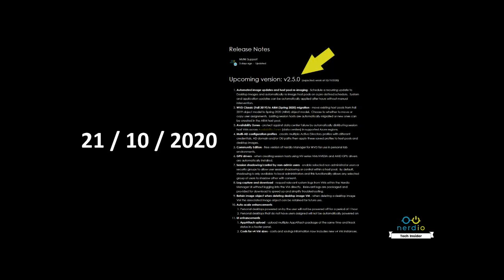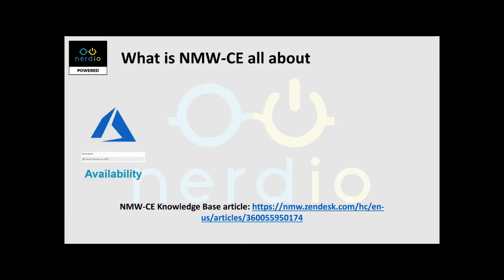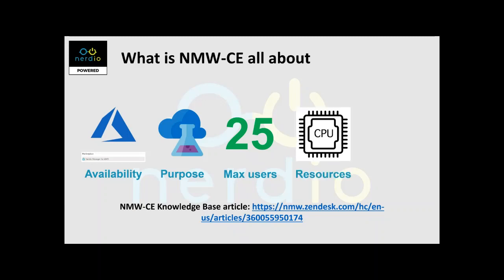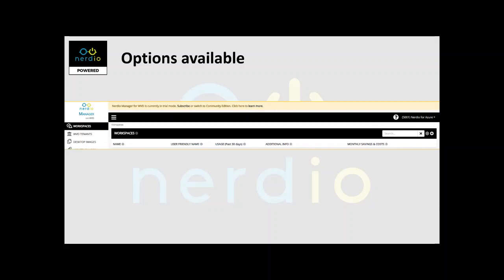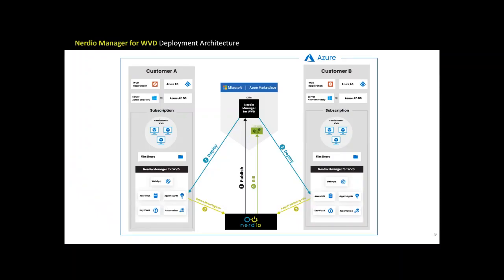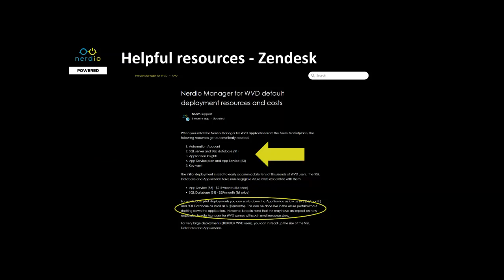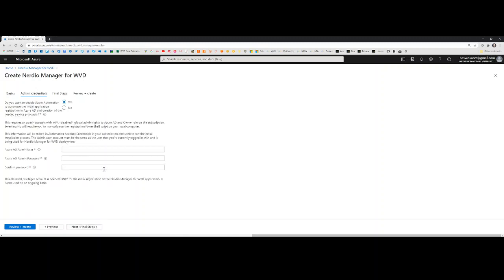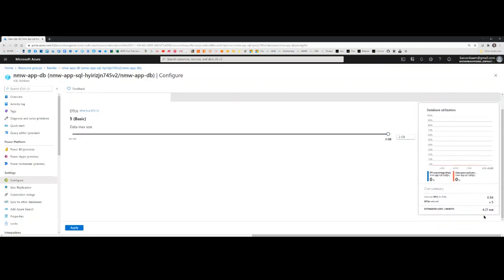Nerdio Manager for WVD Community Edition Launch Recording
In this video I share what Nerdio Manager for WVD Community Edition is all about and how it differs from the paid for version.